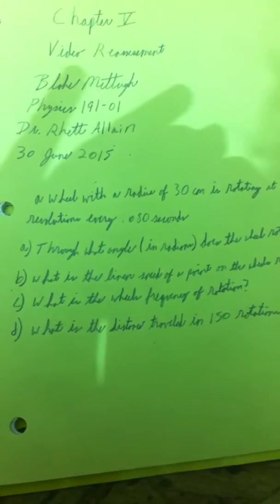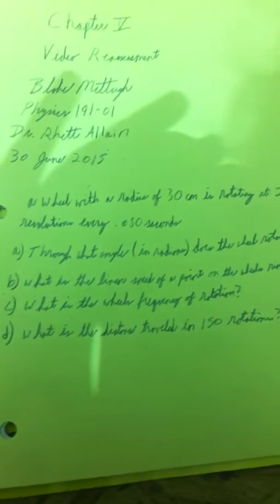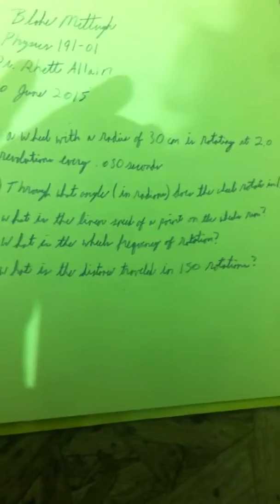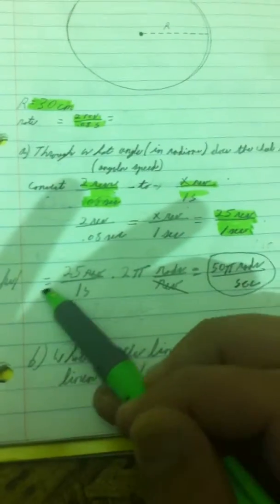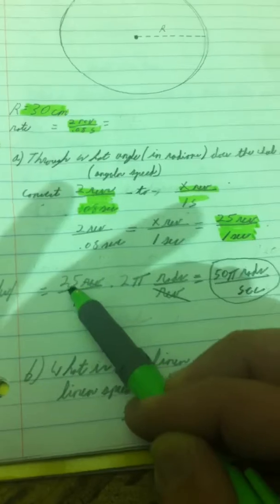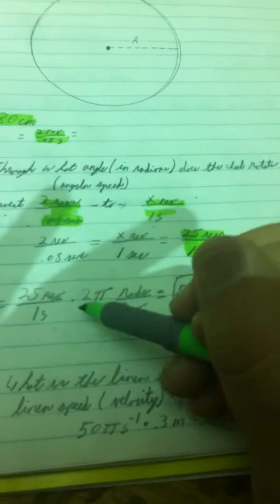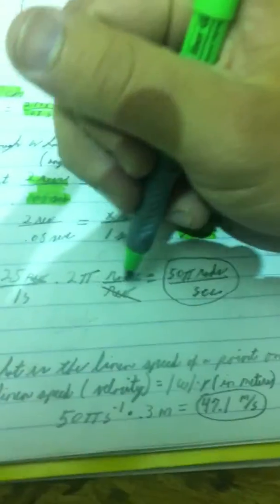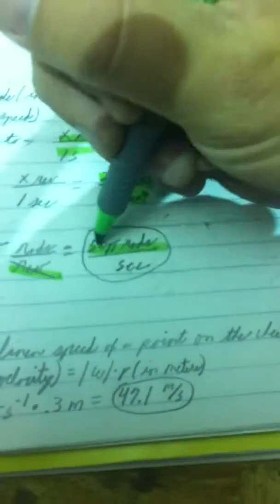CH V V R